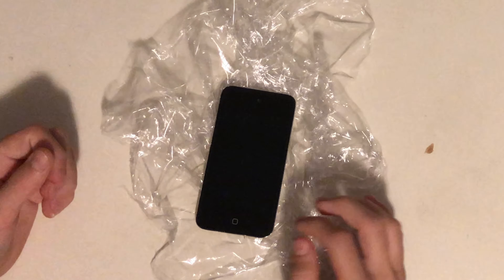iPod touch 4th generation in 2019